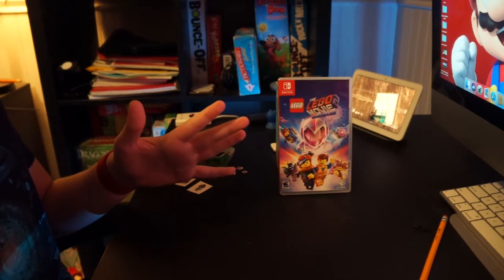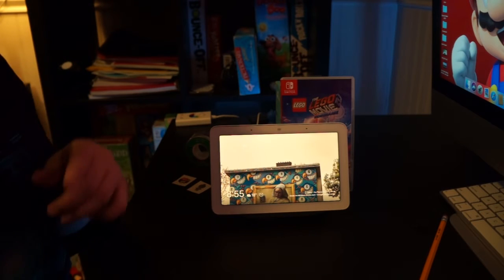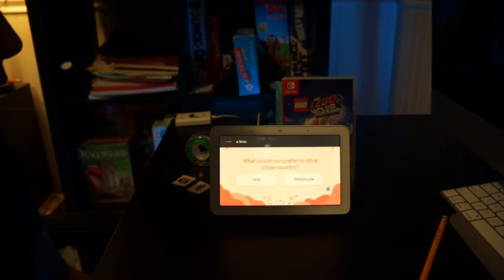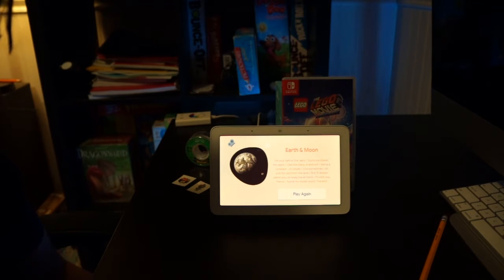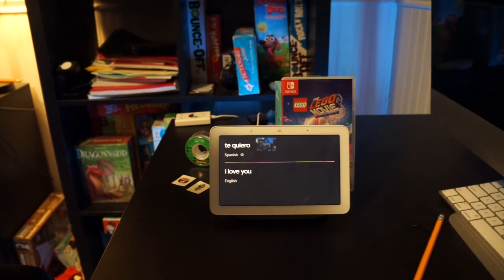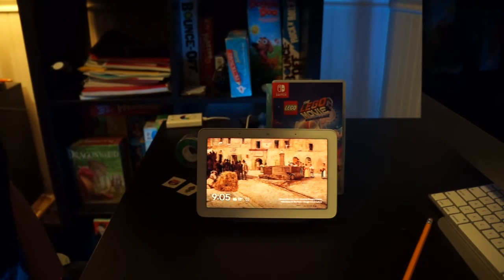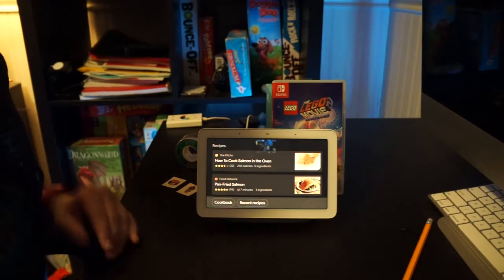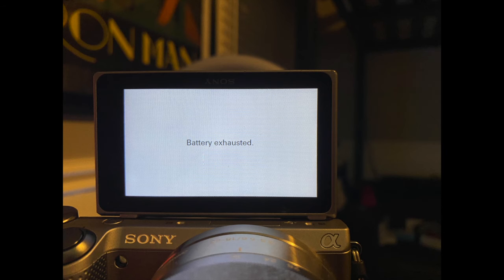Valentine's Day Special 2021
Happy Valentine's Day, sorry that this is late. In this video, unlike announcements from 2020s Special, and what I got mostly on 2019s special, I'll be showing you tips on how google home can be useful for Valentine's day any year.